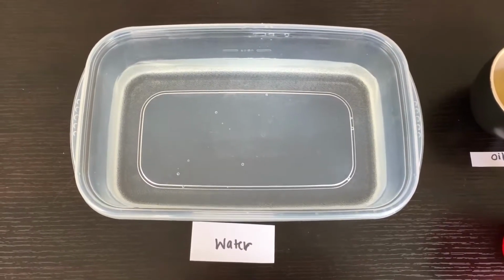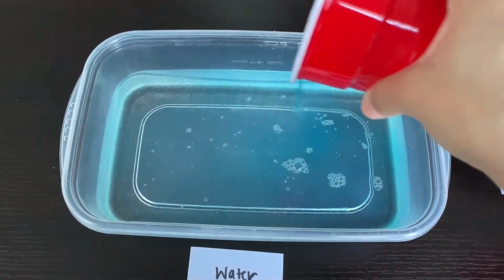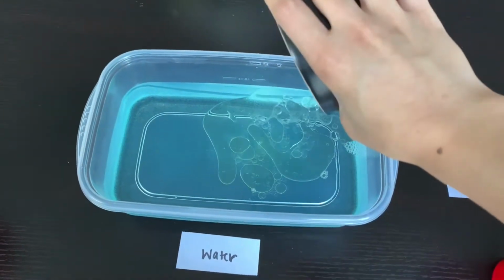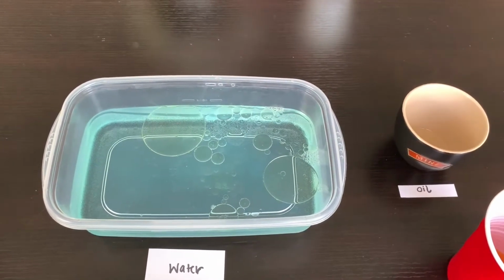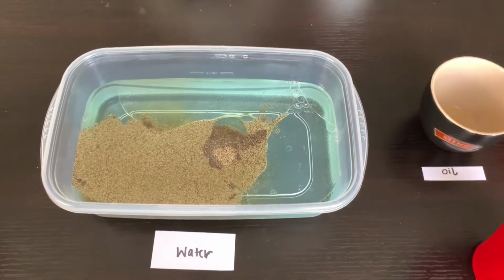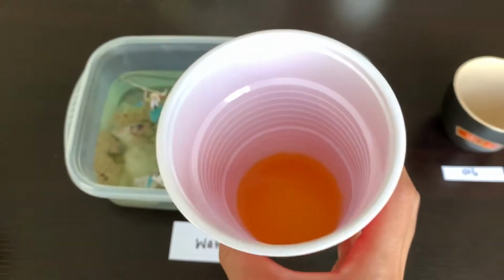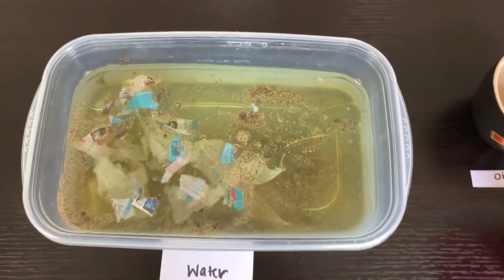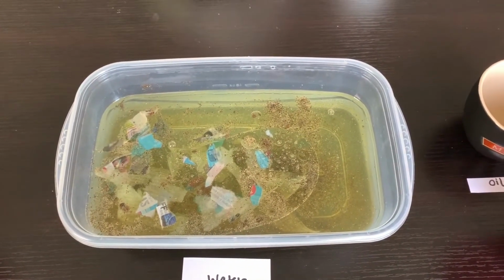Marine/Ocean Pollution - Naomi Douglas (Sara Clarke)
Hi everyone!
Happy Earth Day! Today we will be learning about the impact of marine/ocean pollution and ways in which we can reduce it.